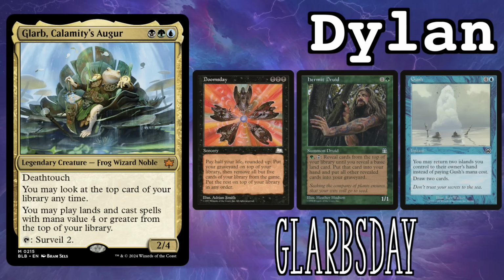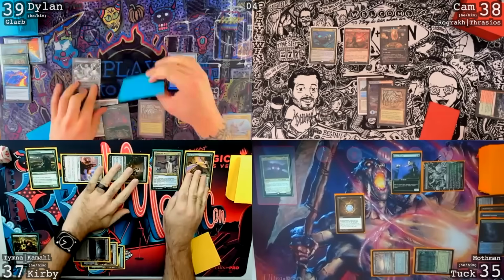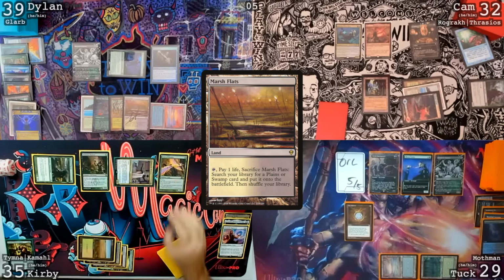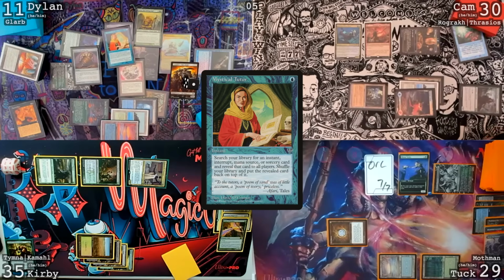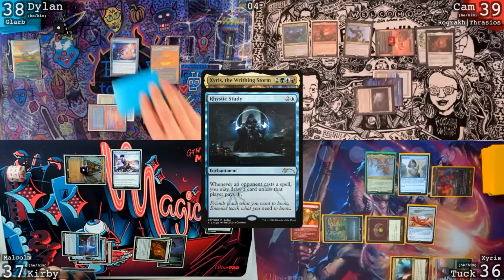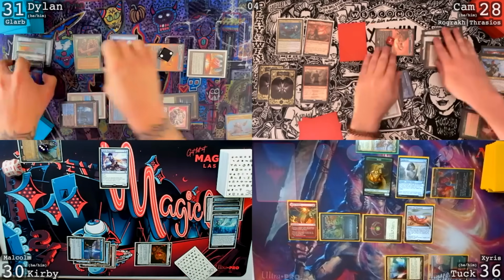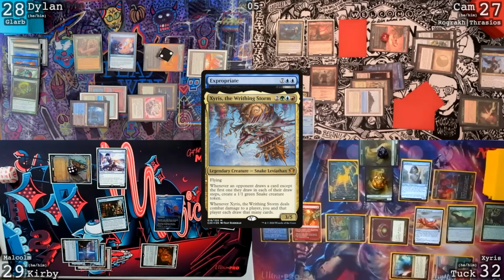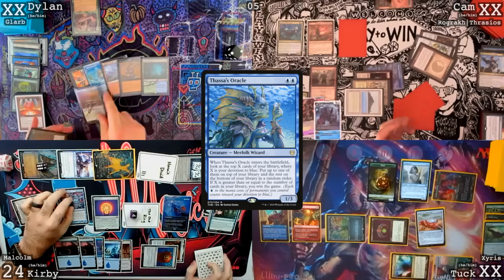FIT FOR A KING VS PLAY TO WIN cEDH DOUBLE FEATURE!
This week we're joined by Kirby and Tuck of Fit for a King to play 2 GAMES cEDH!